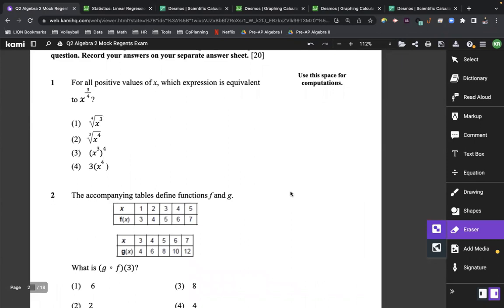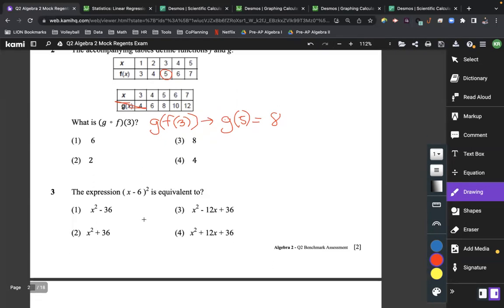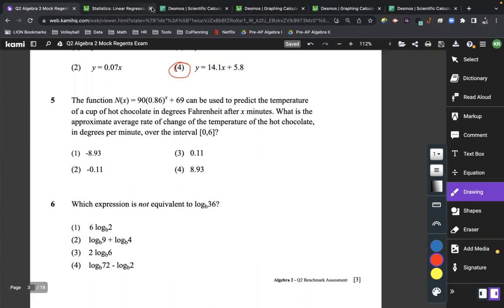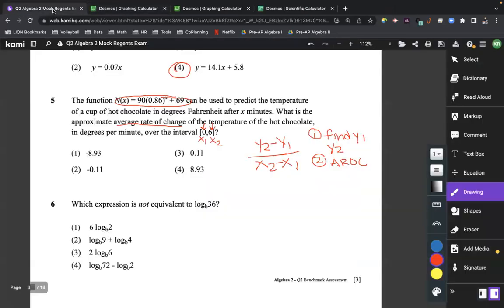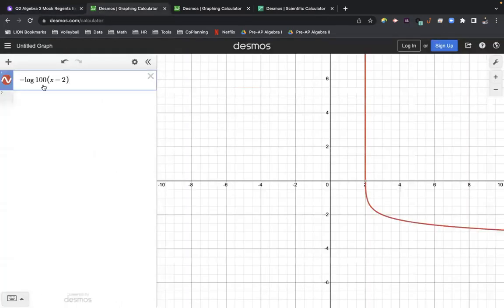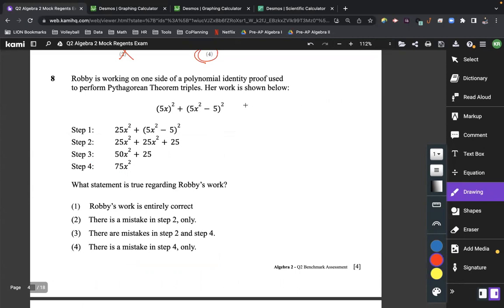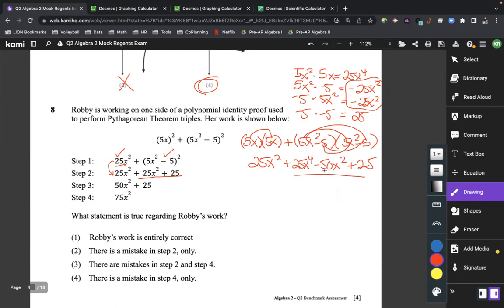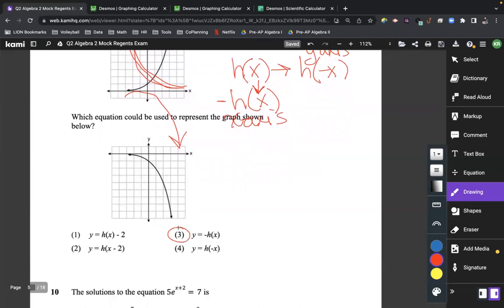Algbera 2: (Q2 BM) MC 1-10